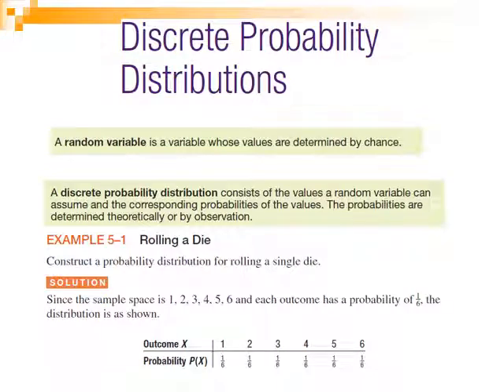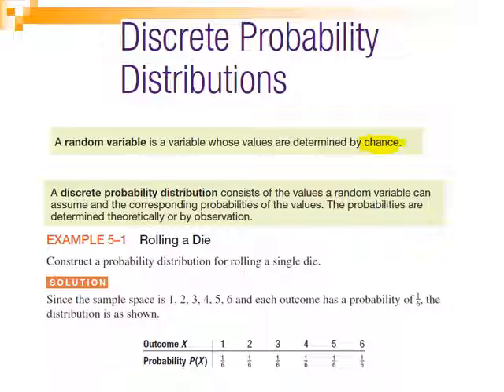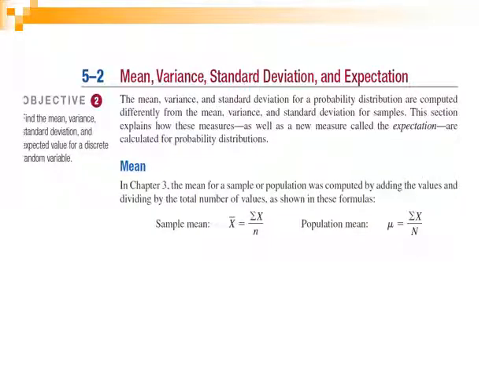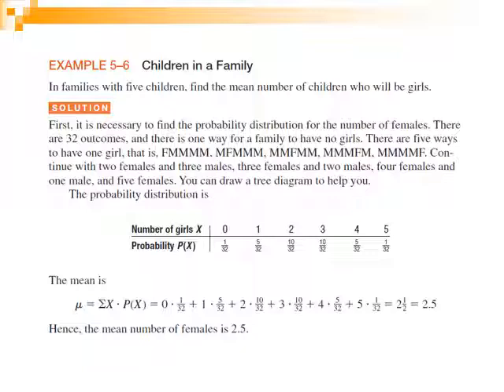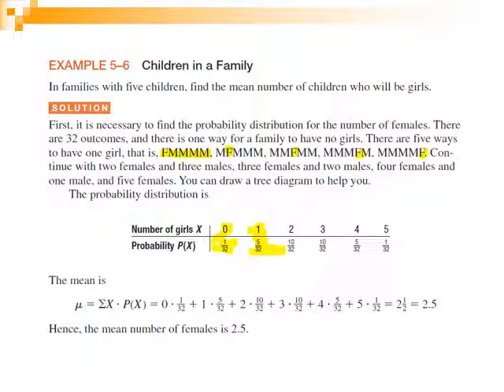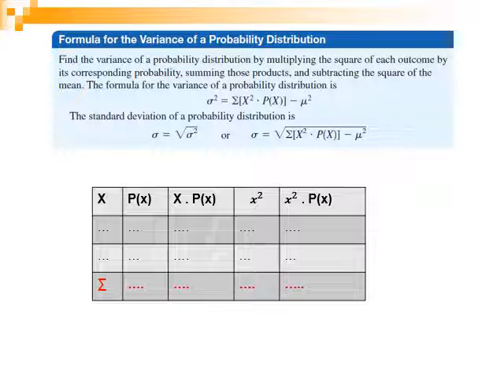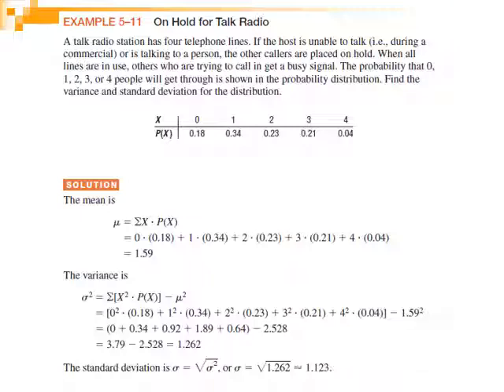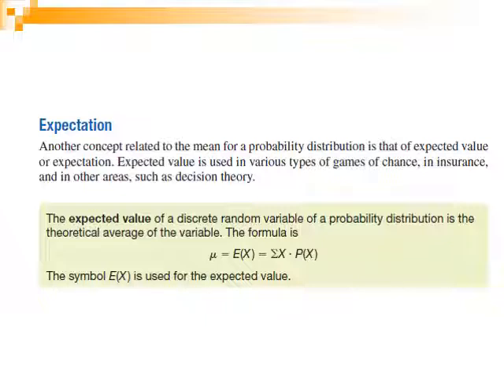applied stat voice 1فرقة تانية احصاء تطبيقي ١